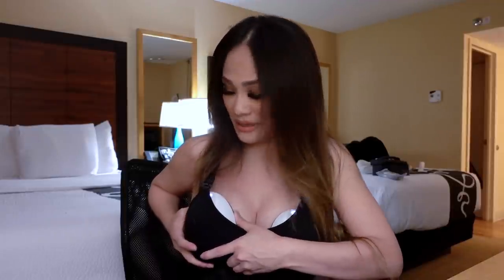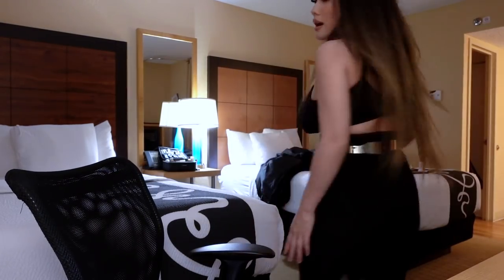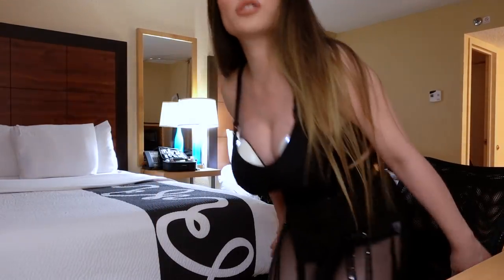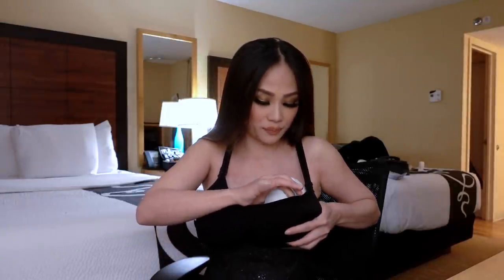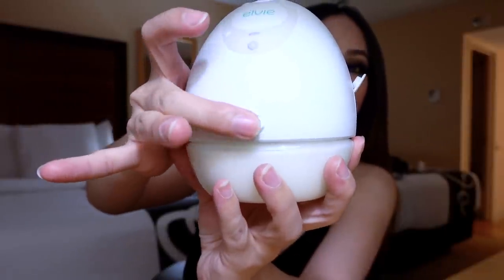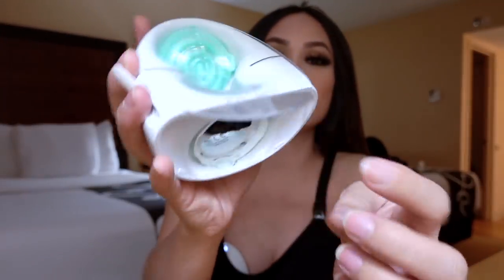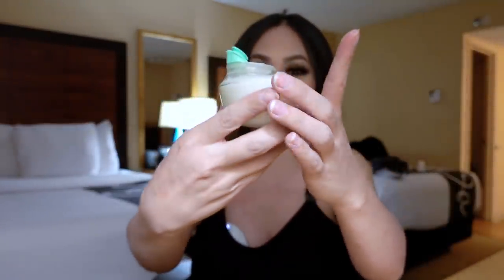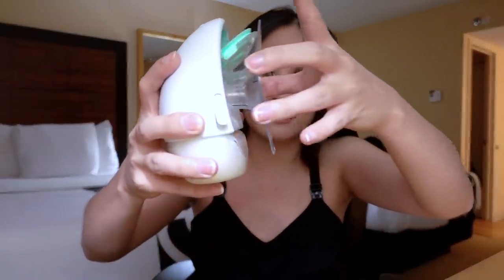ELVIE PUMP REVIEW! IS IT WORTH IT??!!!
Traveling for work has been so much easier to pump with this Elvie pump. All the pros and cons you need to know to figure out if this product is for you and fits your lifestyle. Let me know your thoughts and if this works for you.